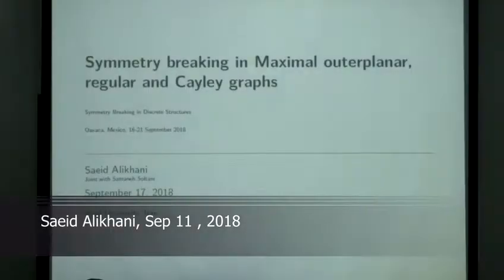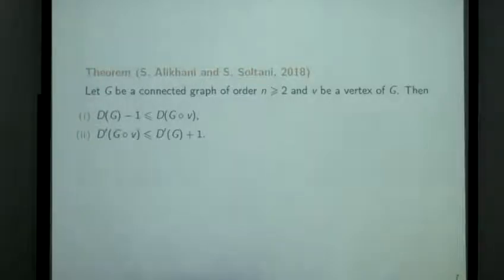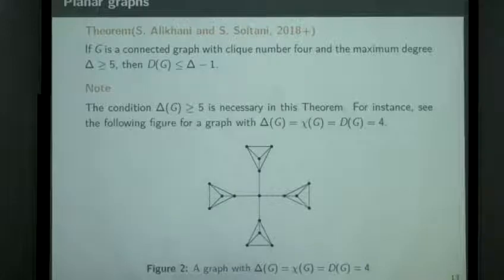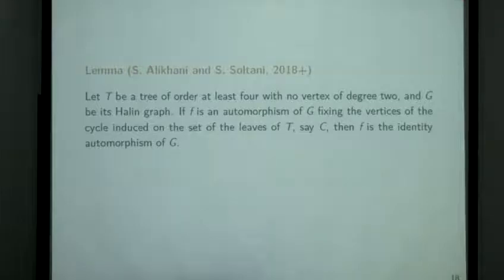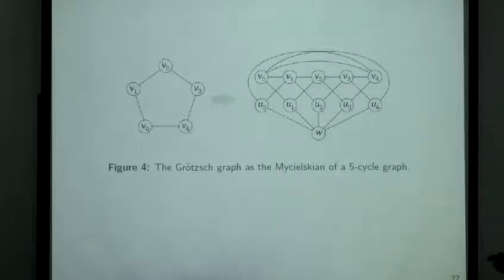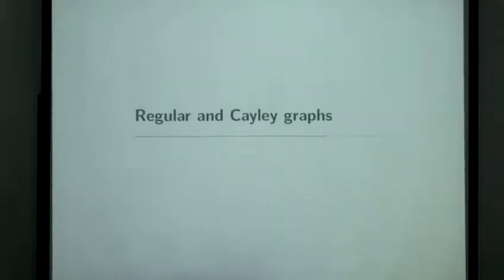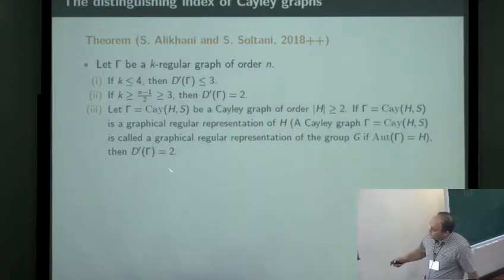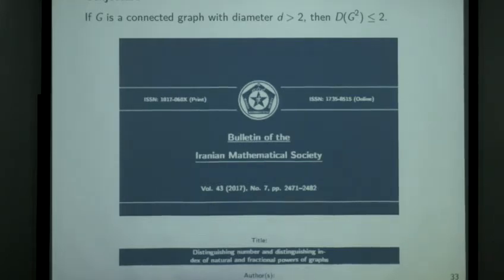201809171706 Alikhani, video of presentation in Mexico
Symmetry breaking in maximal outer planar, regular and Cayley Graphs